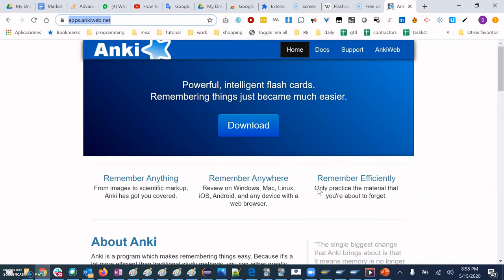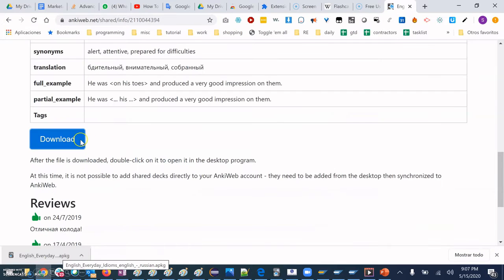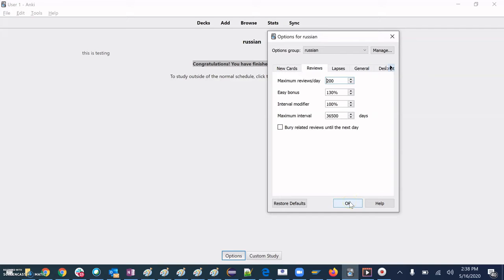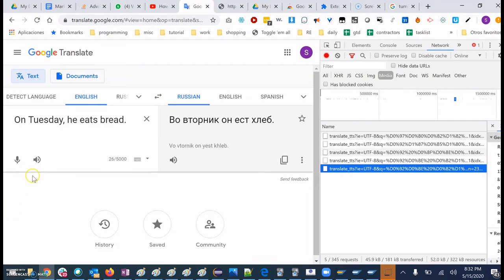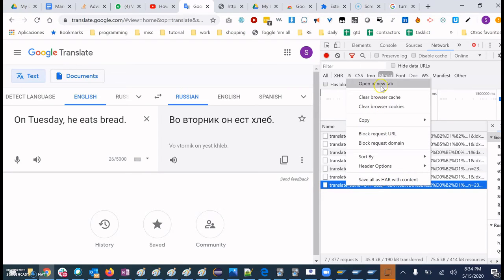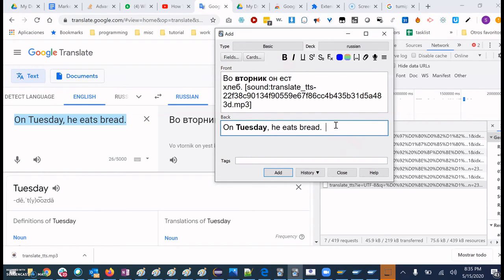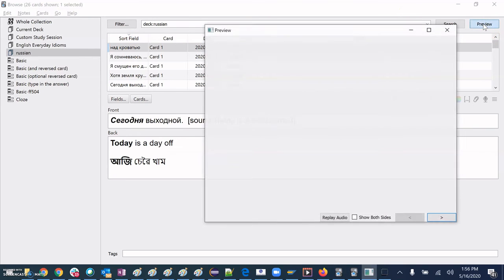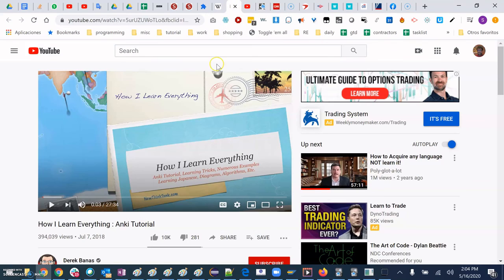Create your own language learning flash cards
Anki, Russian, Spaced repitition